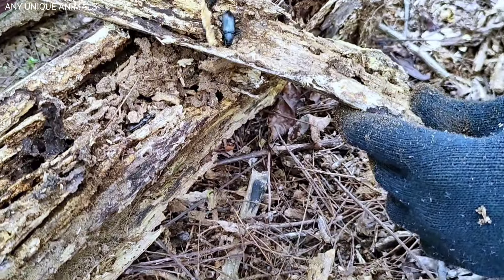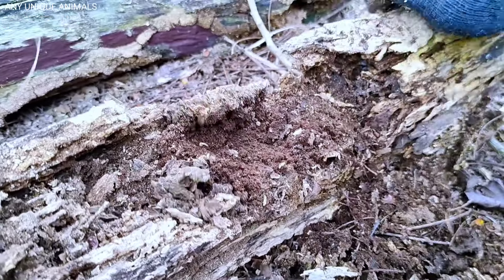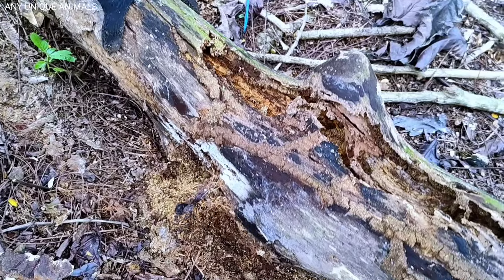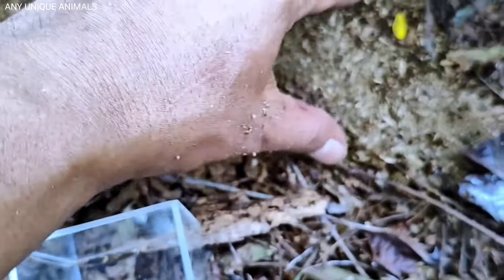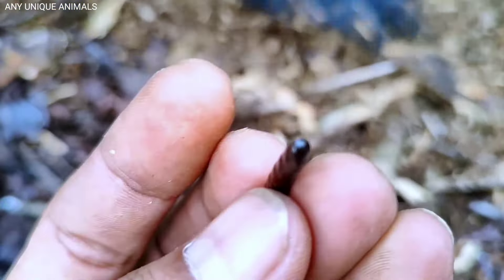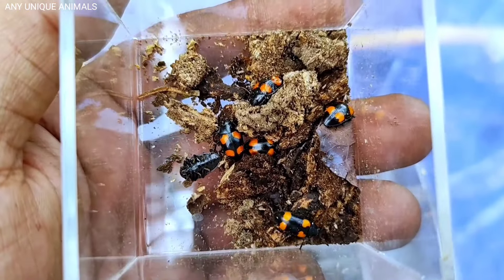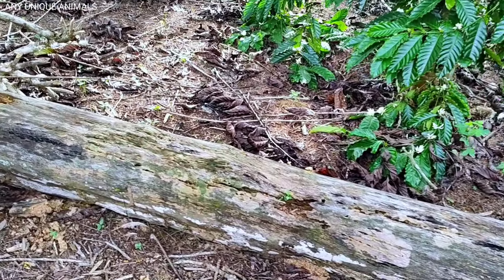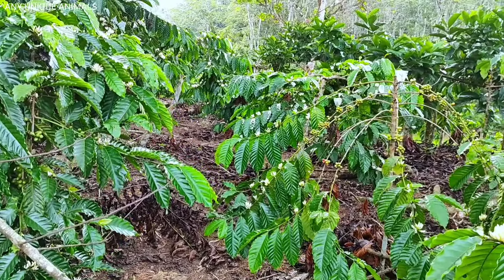catch and observe strange frogs and other insects in the coffee plantation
I found unique animals as like frogs, rhino beetle, spiders, larva, tree snail and cute insects in the world, i catching and observing insects so that we know that there are many animals that live in unexpected places around us like rhinoceros beetles and mantis and pleasing fungus beetles and mealworm beetle and black beetles and many more. Some of these animals may be poisonous, so be careful when touching them. these unique animals can be for research or animated characters.

let's take care of our environment. after making the video, I let them go again, take care of the nature around us so they stay alive👌